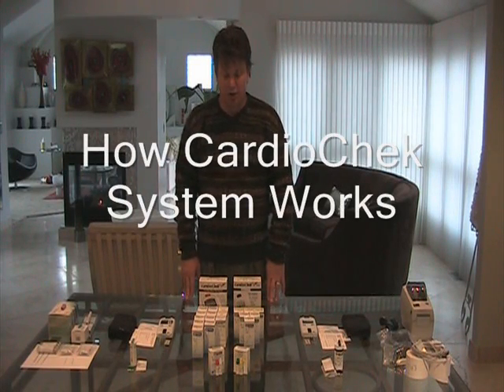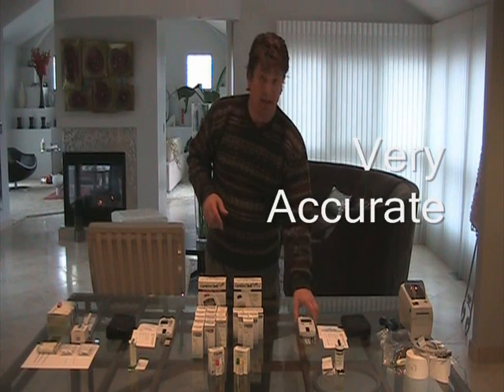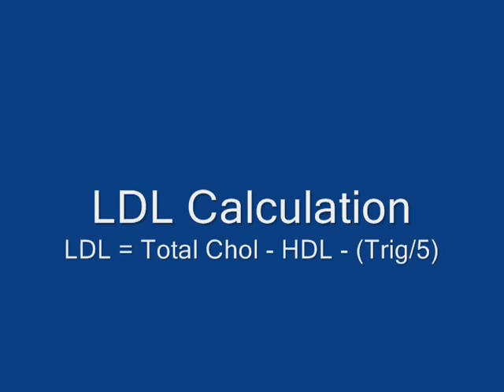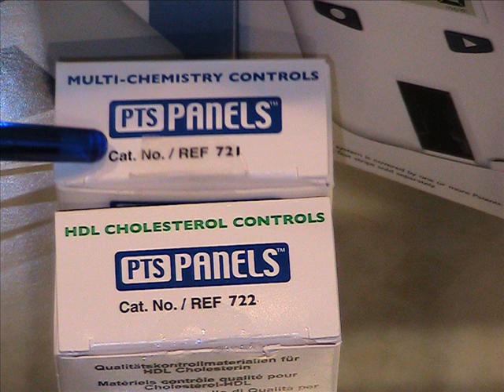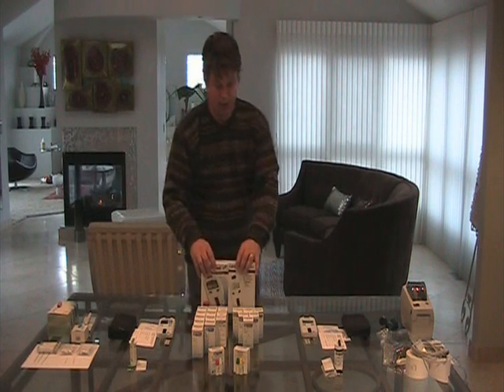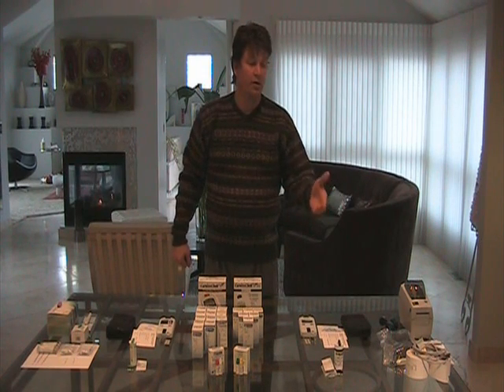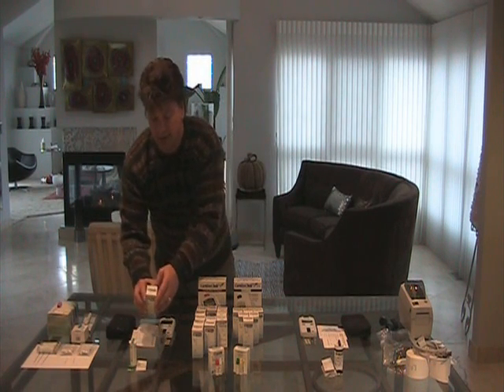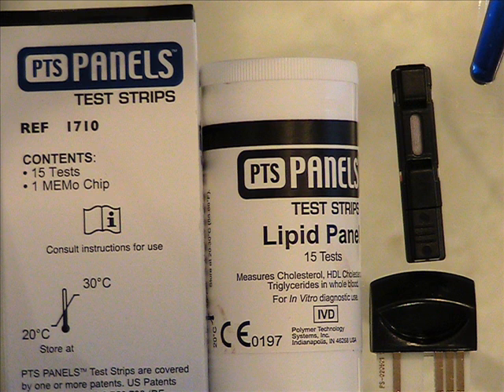How CardioChek System Works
This video overviews how the CardioChek cholesterol analyzer system works and explains all available analyzer models, test strips, control solutions, printer options, and necessary supply items